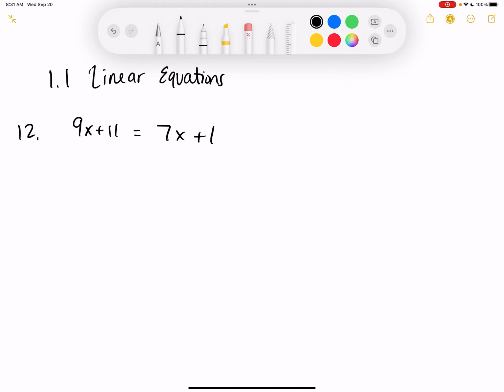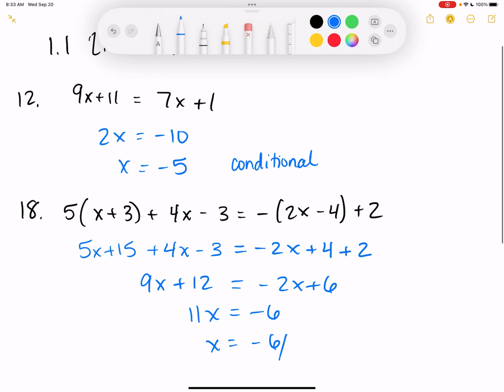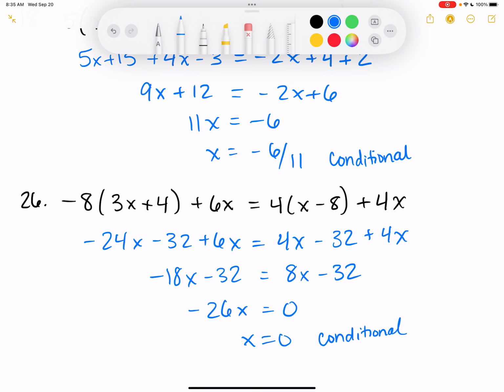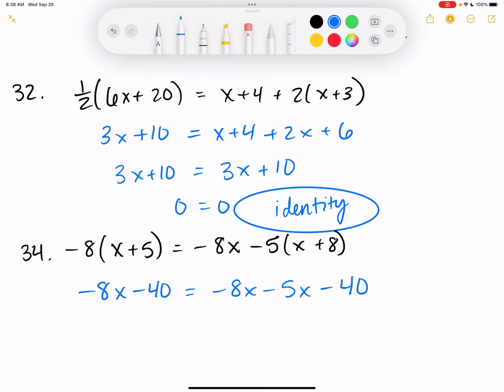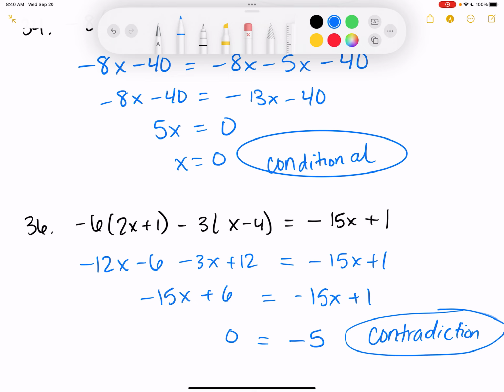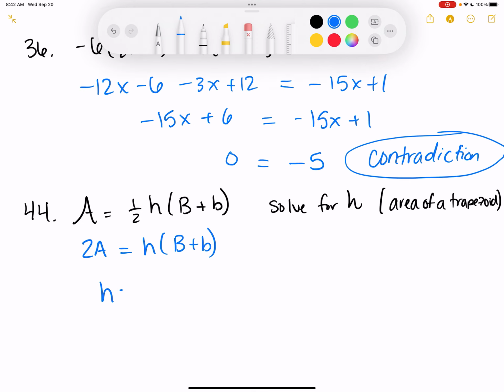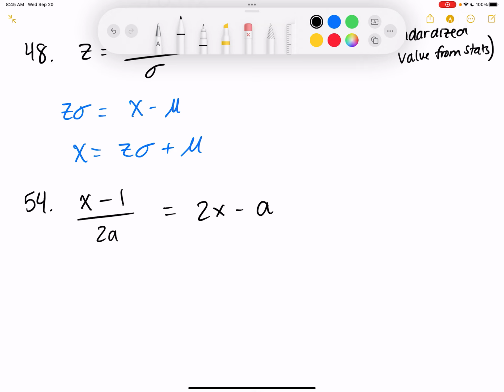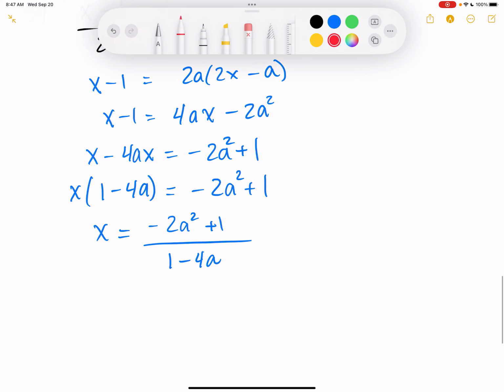College Algebra 1.1 Linear Equations examples